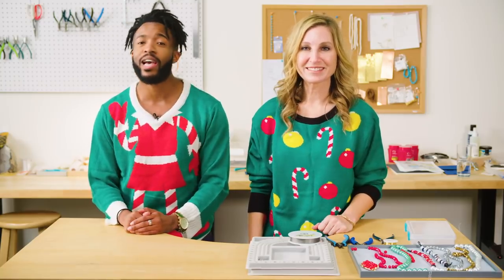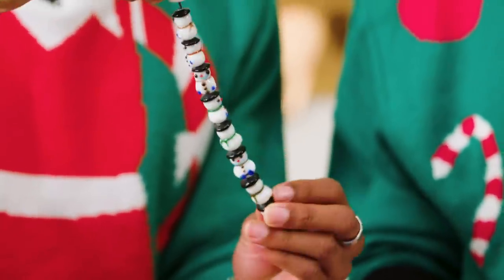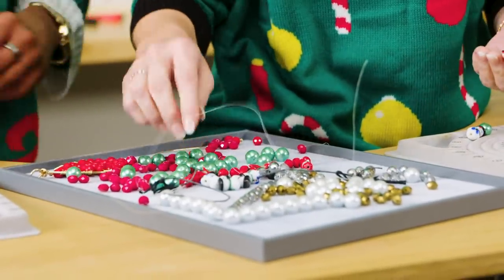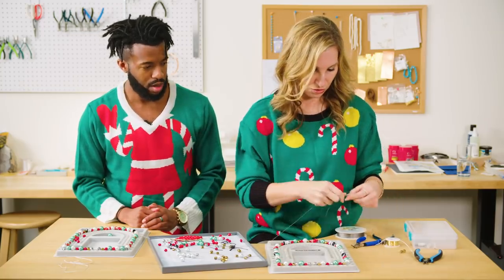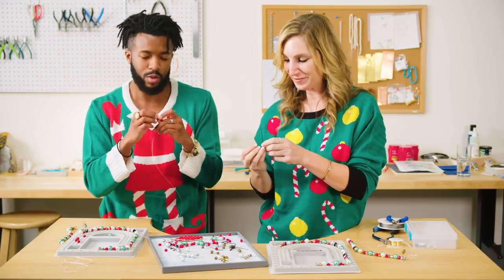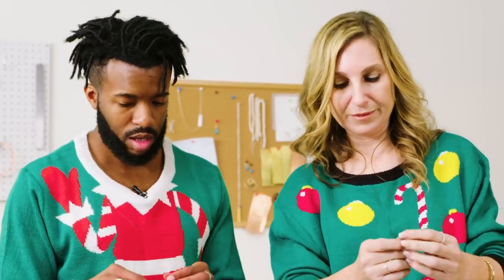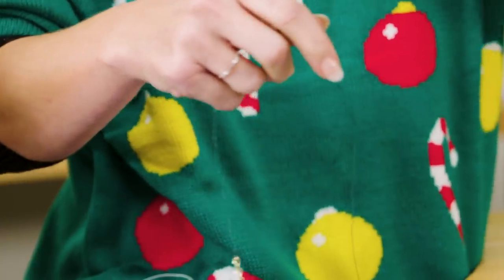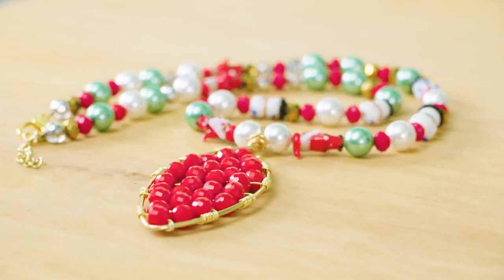How to Make Tacky Christmas Necklaces | I Made This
On this episode of I Made This, Susan and Jordan show you step-by-step how to make your own tacky Christmas necklace to match your tacky Christmas sweater for all your holiday parties: